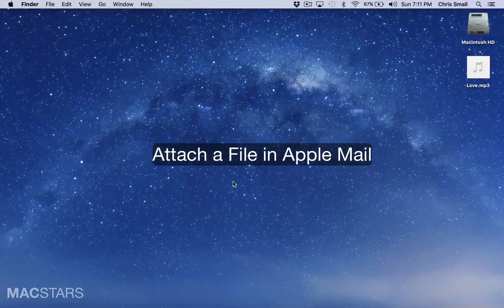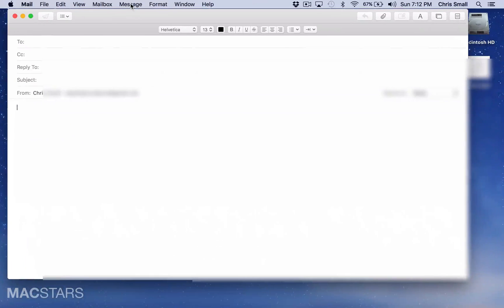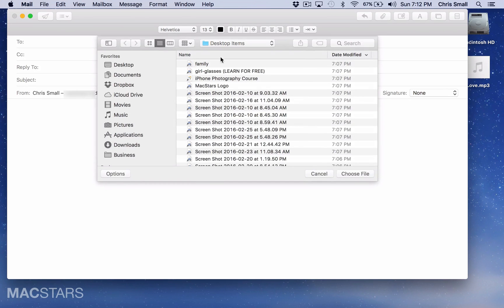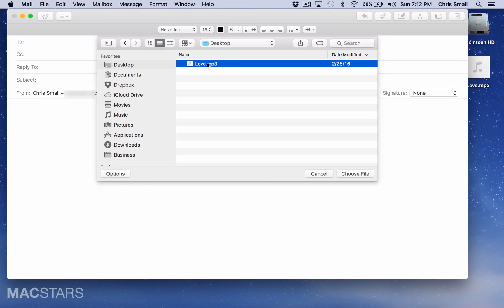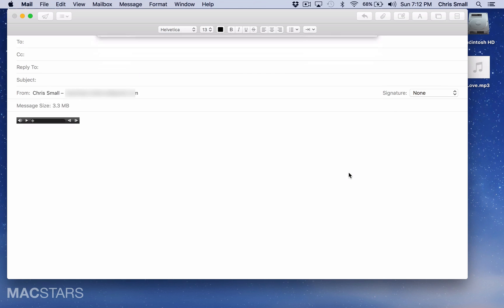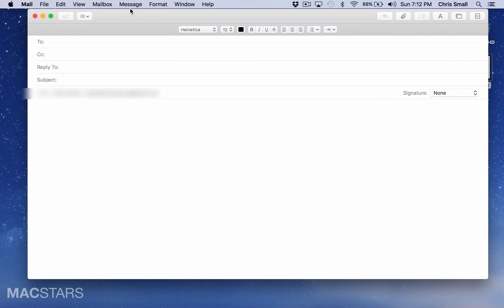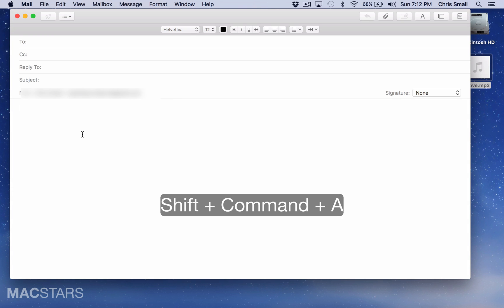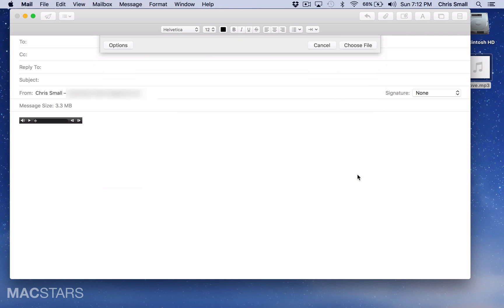Mac Tips: How to Attach a File in Mac Mail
How to attach a file in Mac mail on a Mac. Learn how to attach a file in your Apple Mail message from former Apple employees

Take the Mac Essentials Course to learn the best tips and tricks from former Apple employees